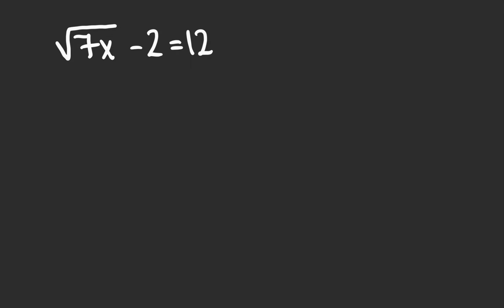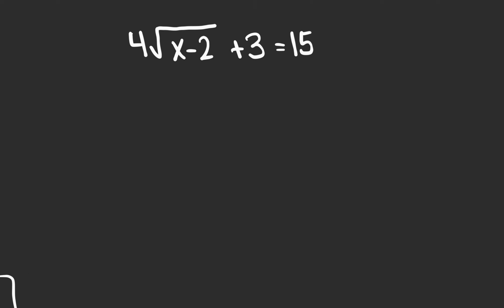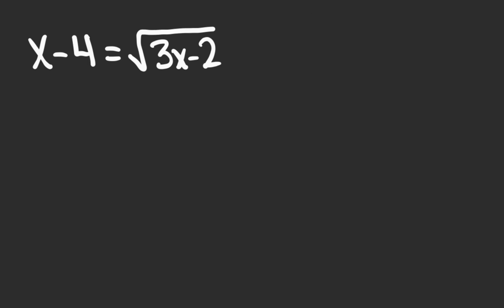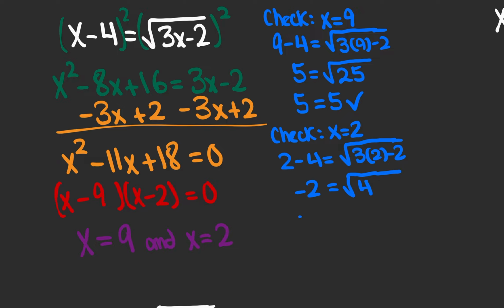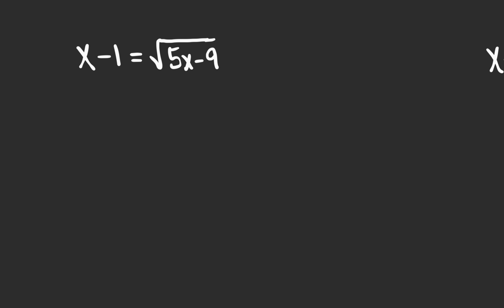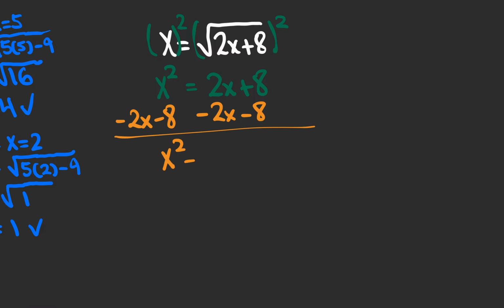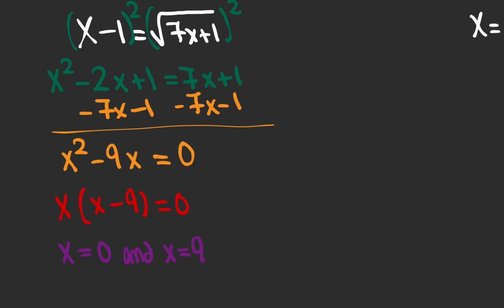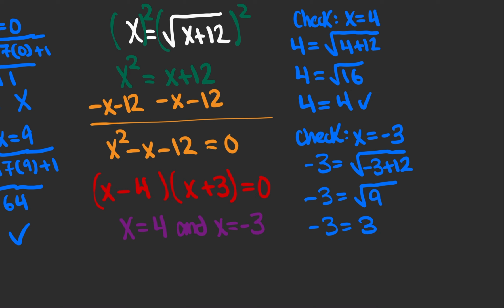Solving Square Root Equations with Extraneous Solutions (Part 4)